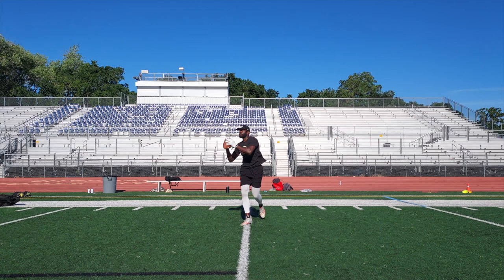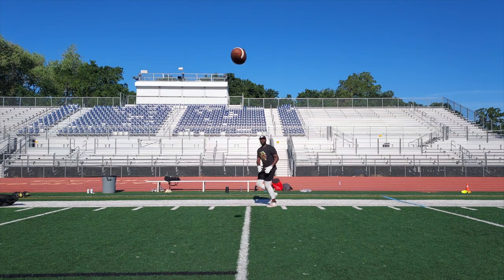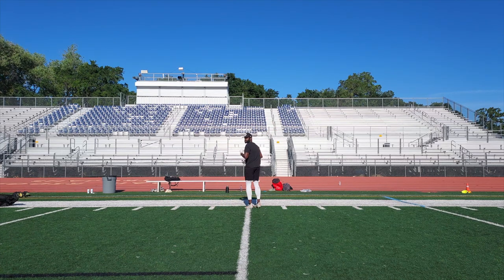Catching Drills For Receivers